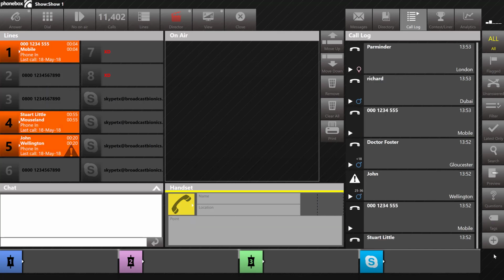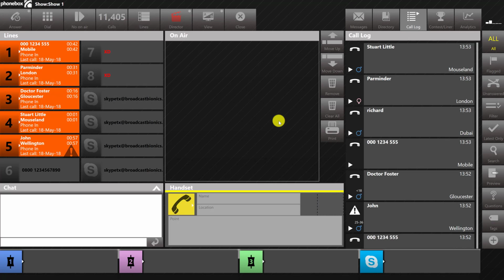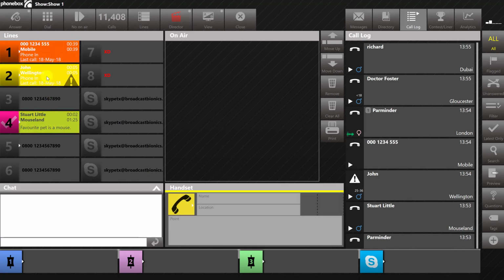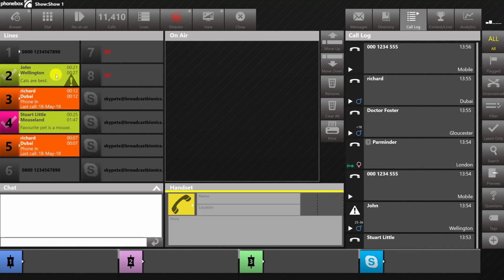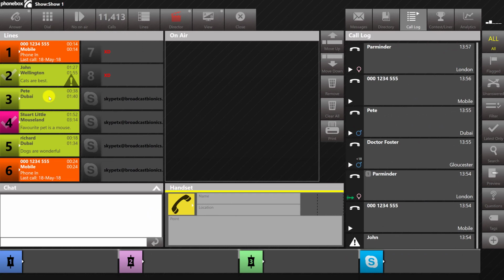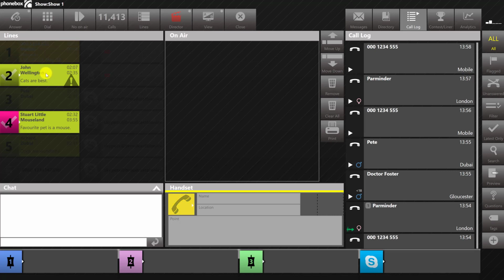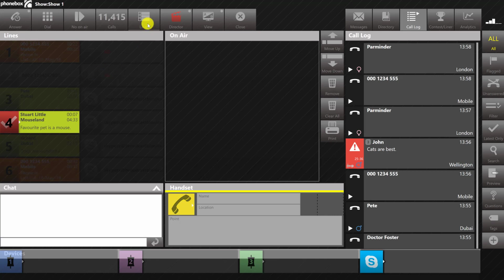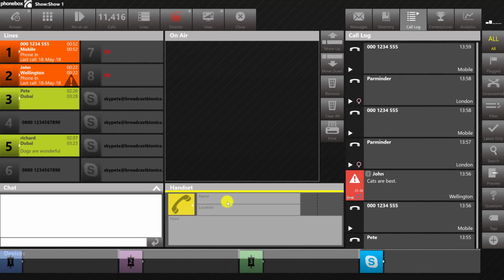Bionic Talkshow in-depth - Screened Workflow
This workflow is popular at commercial stations where callers are normally put straight through to air (without being called back).

The video shows how to set up the producer and presenter screens so that the correct information is displayed.

Bionic Talkshow (formerly PhoneBOX 4) is part of the Bionic Studio, from Broadcast Bionics